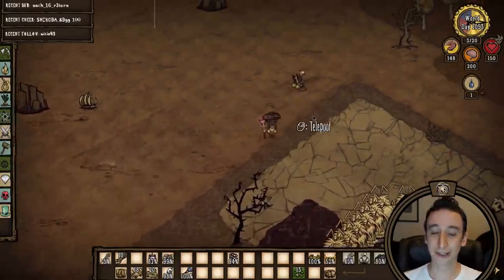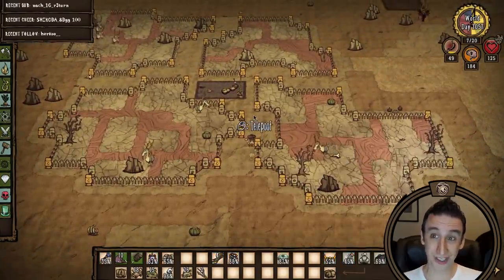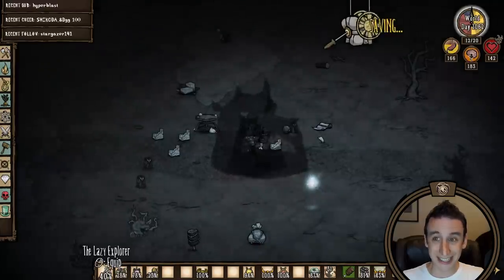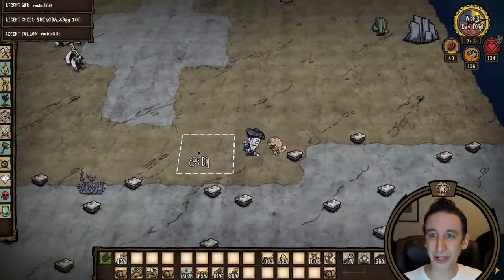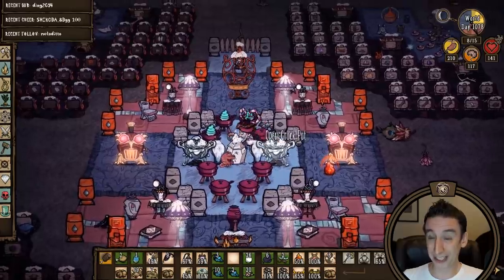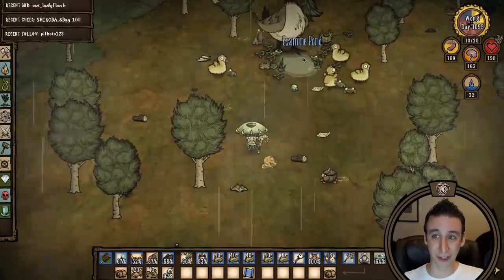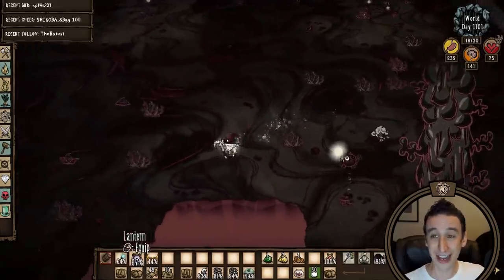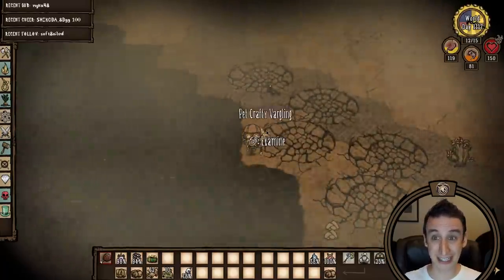No Wall Dragonfly & Quad Shadow Pieces | Year 16 Thrill of the Grill Don't Starve Together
Welcome to another Don't Starve Together video! This is a recap of Year 16 as Warly in my solo Twitch world, which included the eviction of all volt goats into their new Dfly desert acommodations. We also do a Dfly fight with no walls and a quad shadow pieces fight, then start building the new bee park in Spring and raid the ruins in Summer. Hope you can join us live on Twitch next time, and enjoy the Don't Starve Together recap!